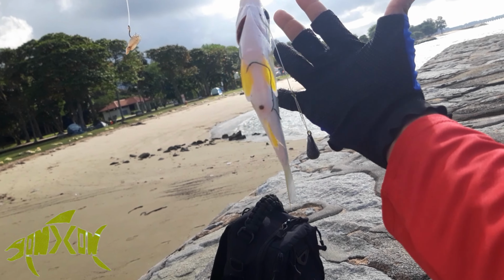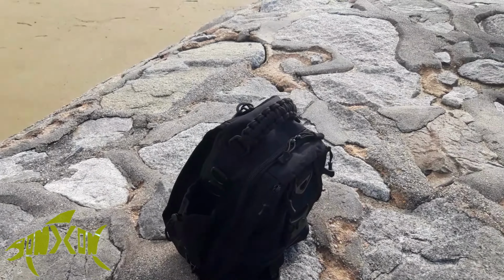ON X ON #22- Test my New Kastking Brutus Gen 2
Hi Geng, today i would like to share with u my new kastking brutus Gen 2 baitcast..catch and release and give my opinion view on my reel..don't forget to like,share & Subscribe my channel..i would like to thanks for supporter who support my channel..love u geng❤️❤️

Rod- Kastking Brutus 6ft
Reel- Kastking Brutus Gen 2
Line- kastking multi-colour 12lbs